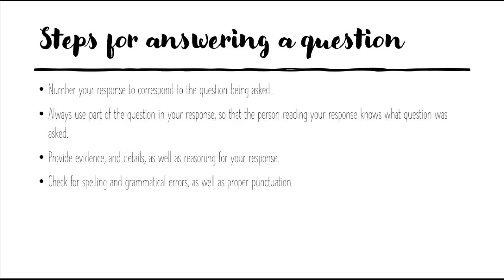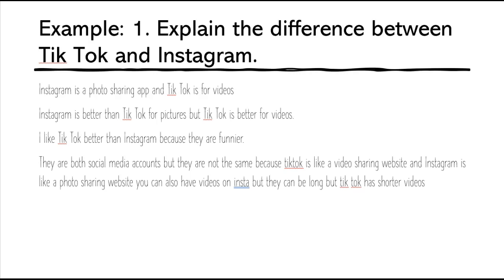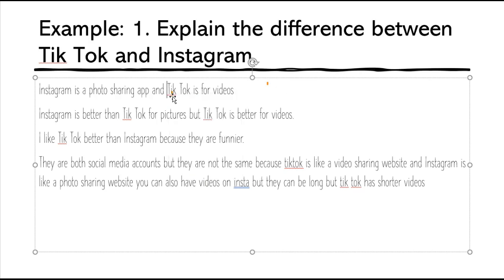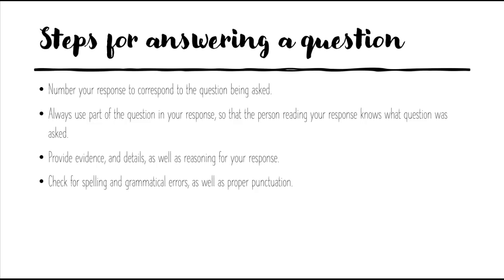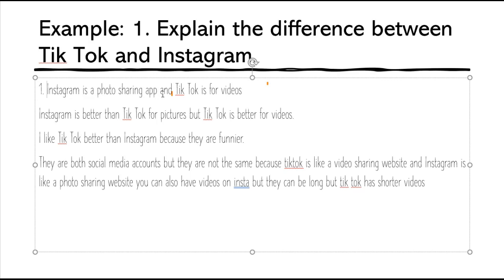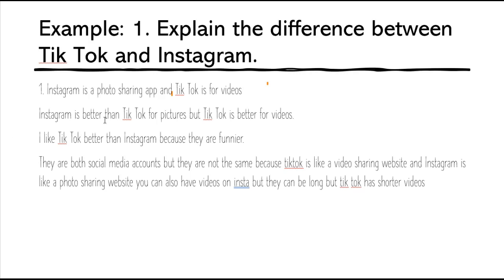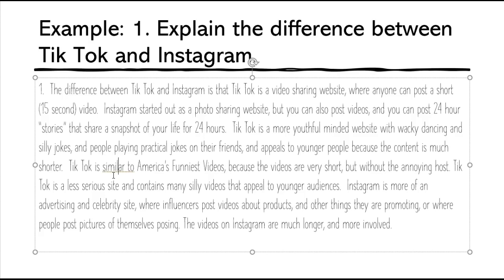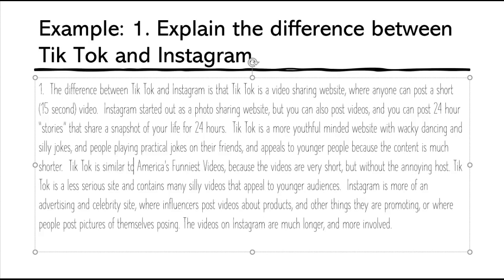Answering Questions in Academic Format